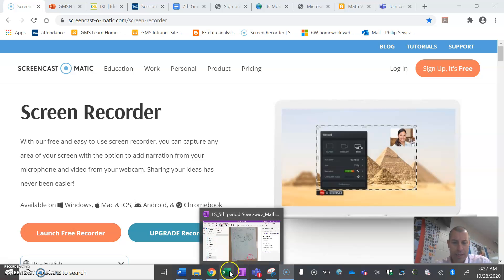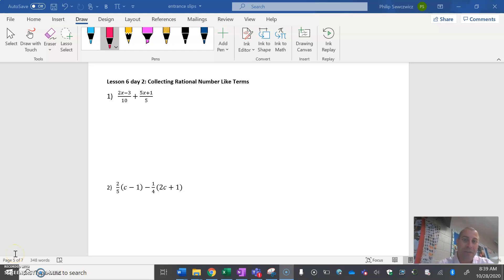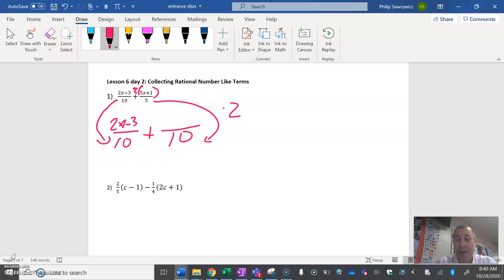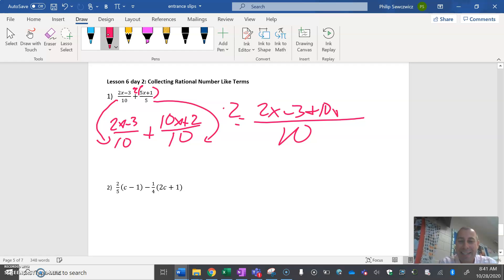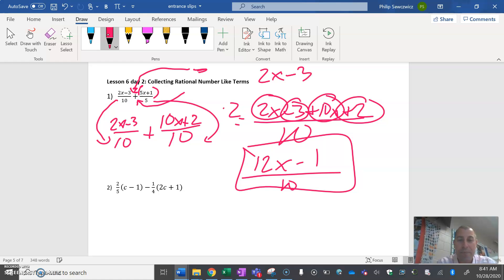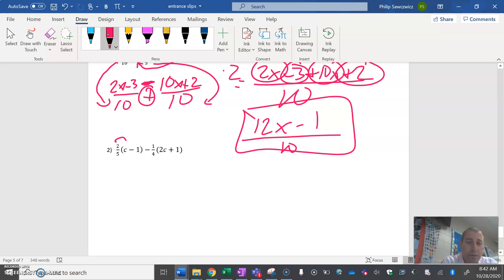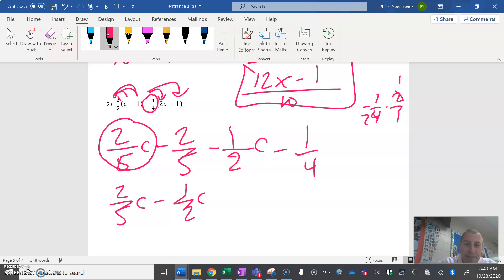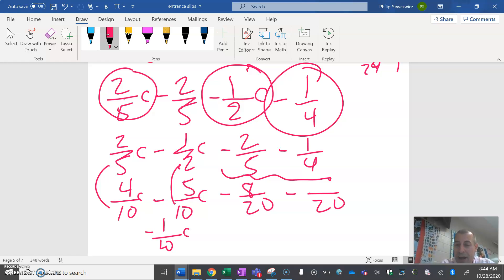Recording #113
7th Lesson 6 day 2